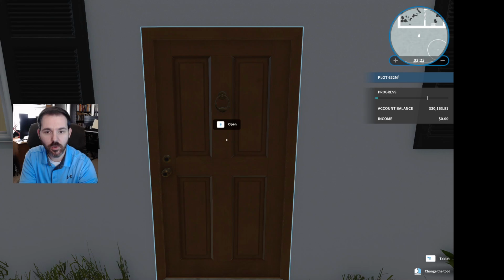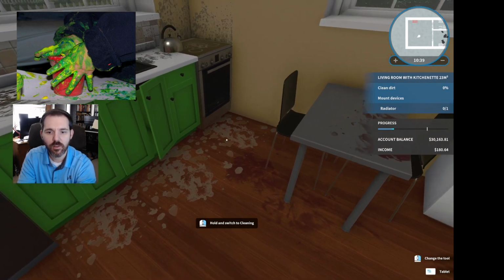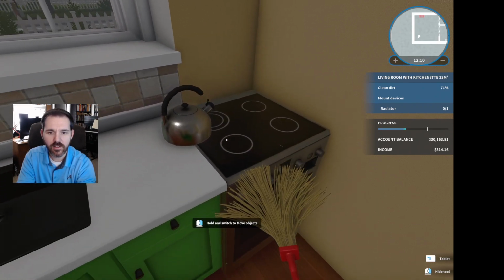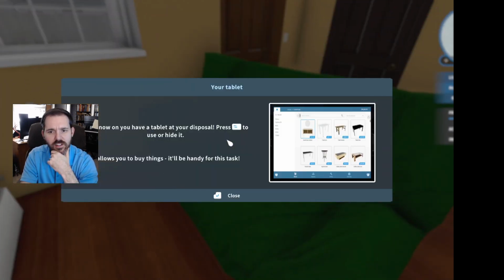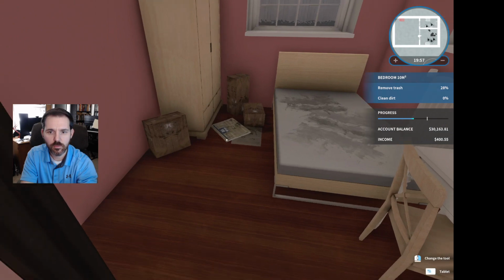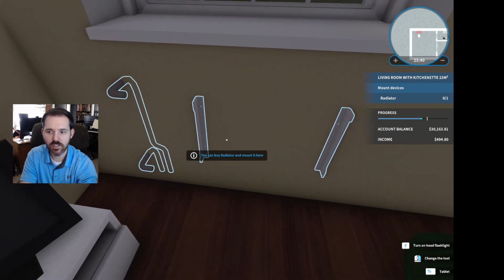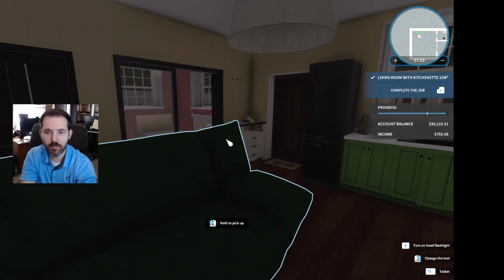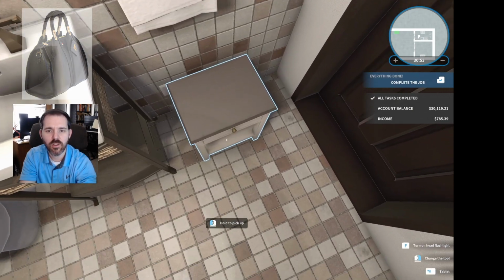Learn English with a House Cleaning Simulator | Easy American English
Learn American English naturally with the PC game House Flipper. Watch, listen and acquire some new words as we clean up a trashed house in this home-cleaning simulator game.

This unscripted video is targeted toward pre-intermediate English learners and is intended to expose you to real, natural speech. If you are a beginner, you can also learn new words in context from watching this kind of content. I recommend watching it without the aid of subtitles for maximum benefit no matter what your level is.